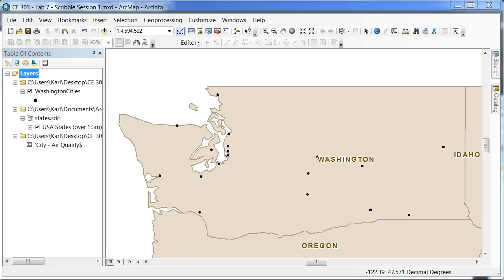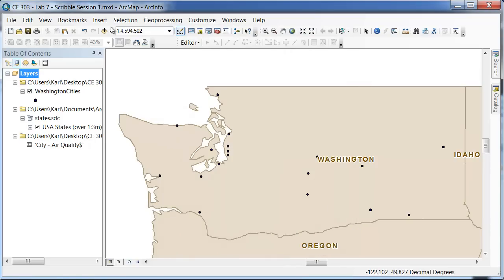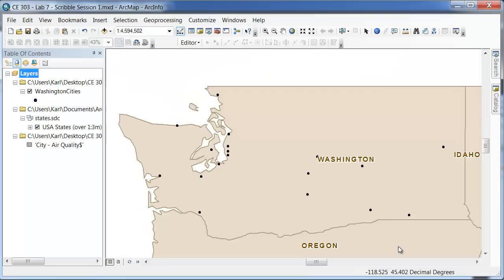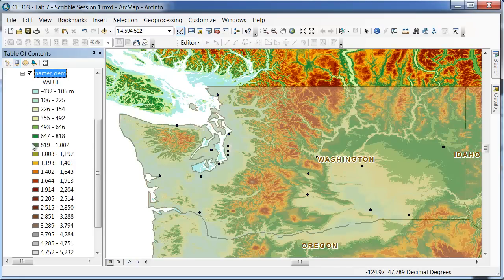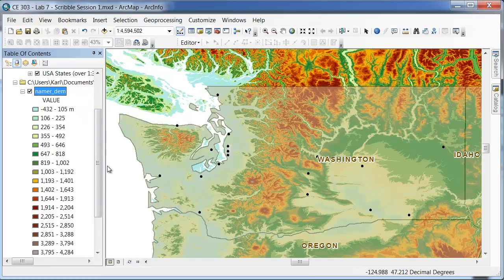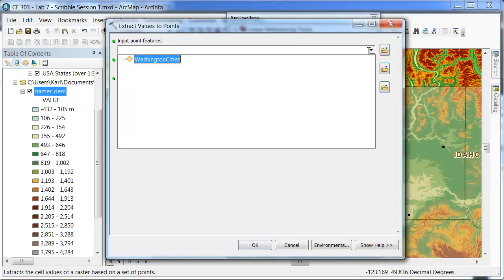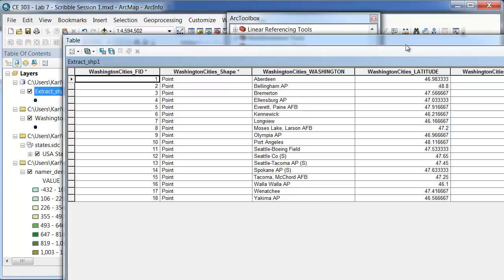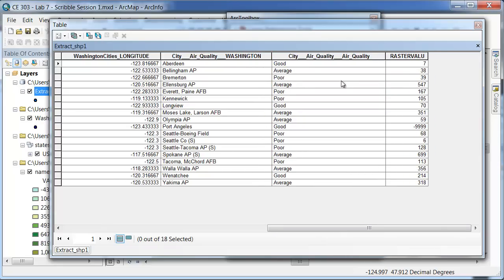ArcGIS 10 - ArcMap - DEM Extract Elevations